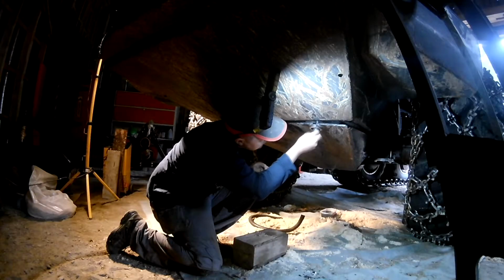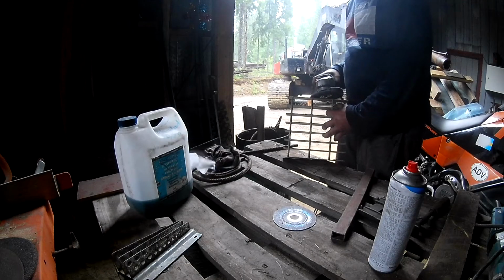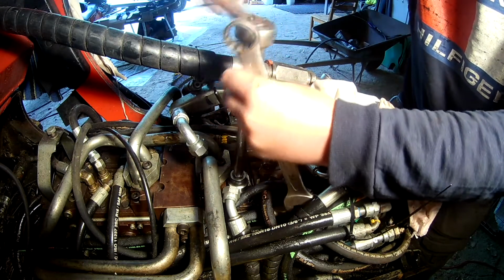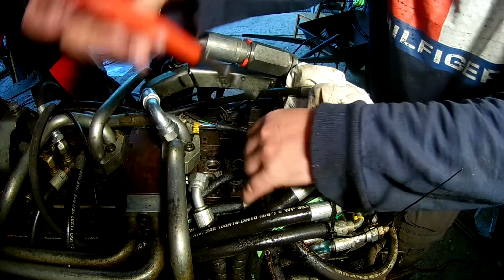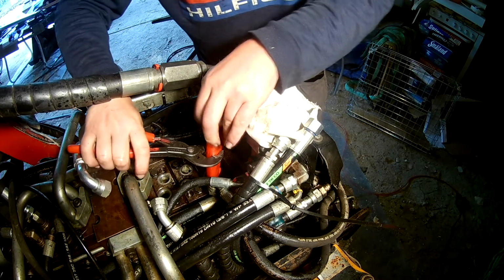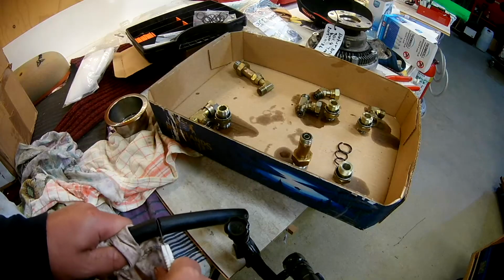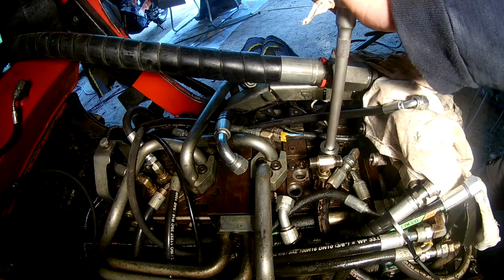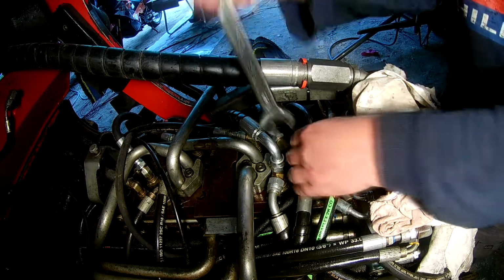Valmet 365 Harvester Head pressure/flow? regulators new seals